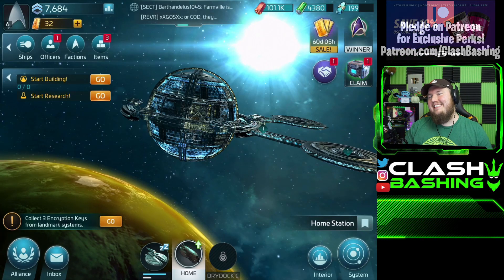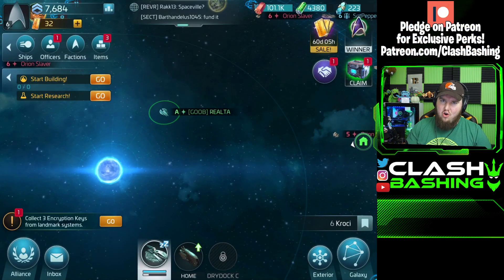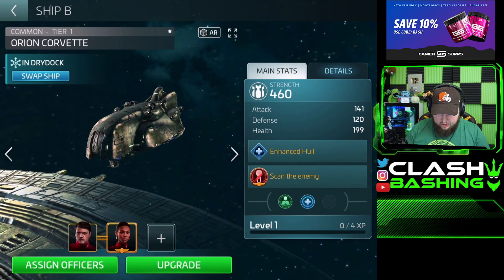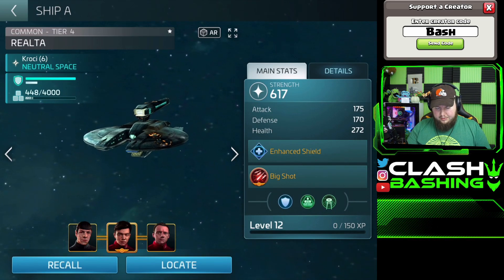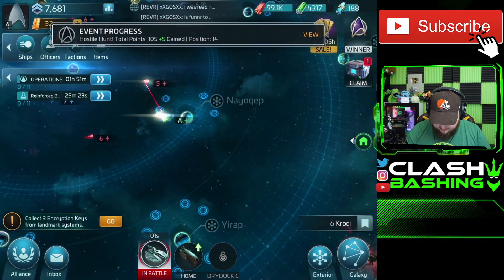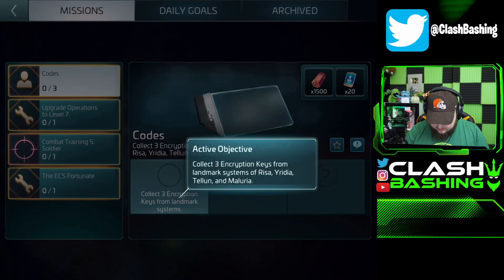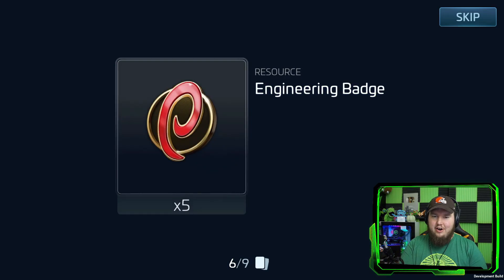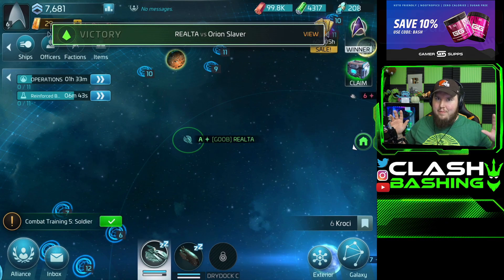FIRST LOOK! Star Trek: Fleet Command!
Unlock Cadet Saru and a special Discovery Starfleet Uniform frame by downloading Star Trek Fleet Command before October 14 ! You can find it on the App Store or Google Play

What's going on Clash Bashers?! Today we are going to be taking a first look at Star Trek: Fleet Command!

Send Fan Mail to:
Clash Bashing